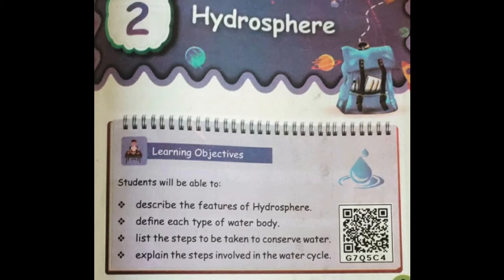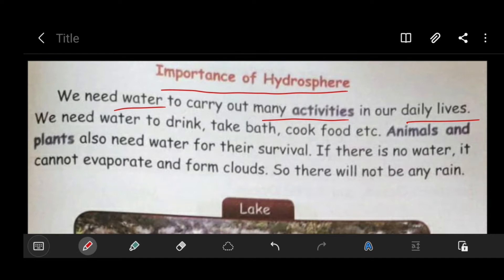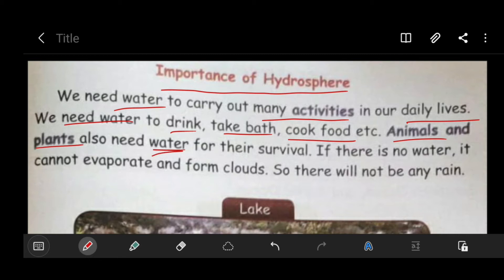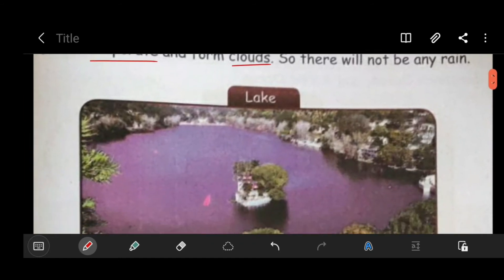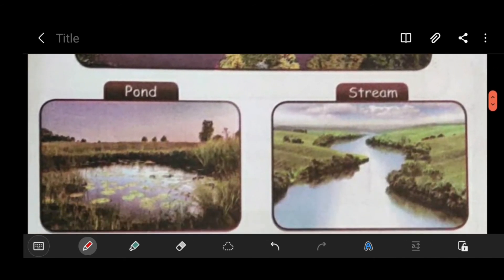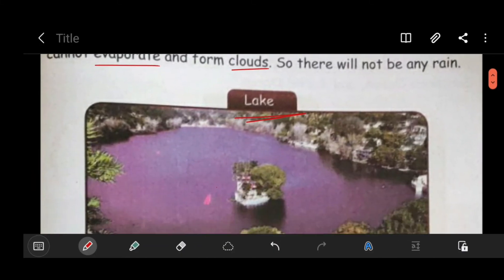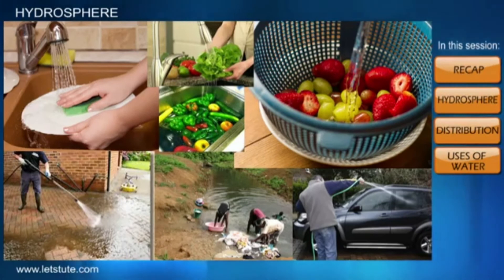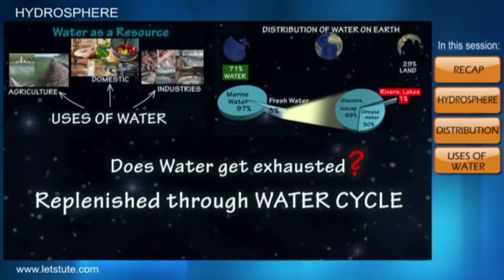Grade 5 | Social studies Unit 2 "Hydrosphere" | part 4